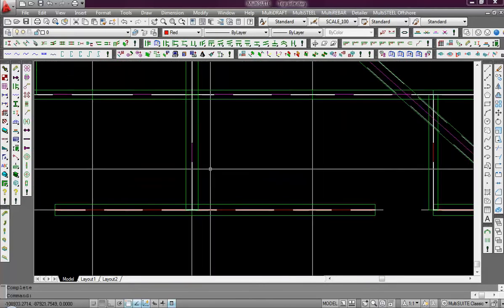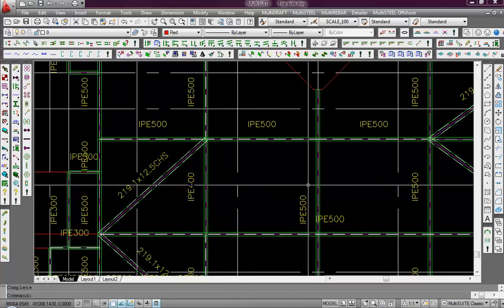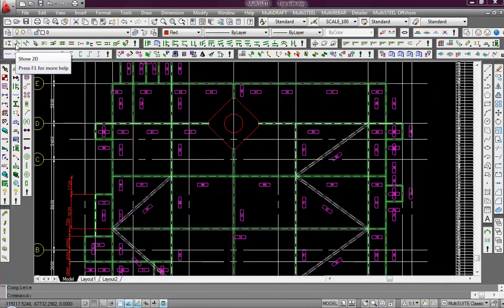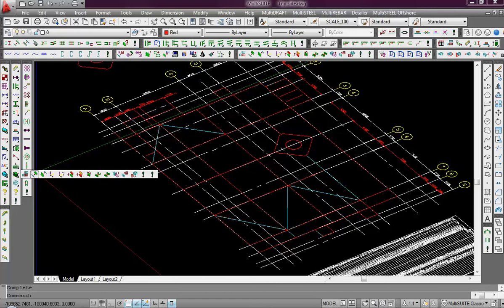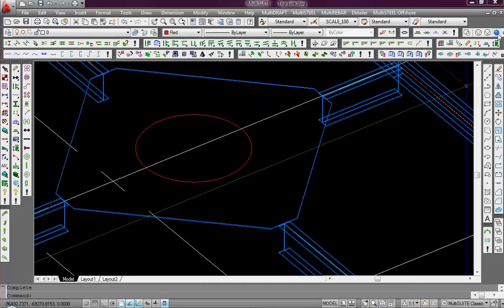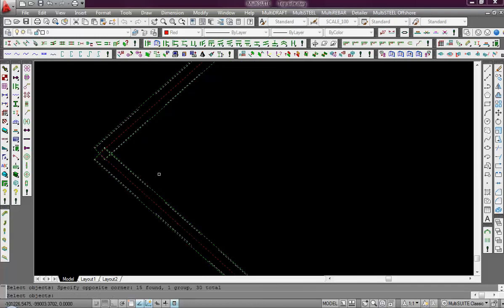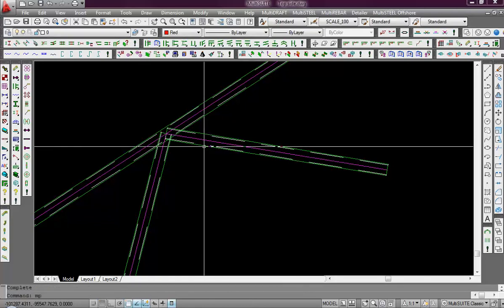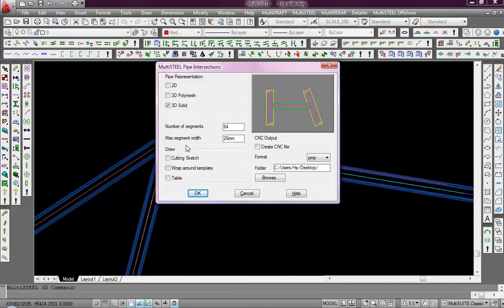Top side video part4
In this demo you will learn how to generate Material summary also convert 2D structure to 3D and finally create pipe to pipe connection , wraparound template and cutting sketch.

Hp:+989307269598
Sales and Technical representative of Multisuite Company
Eng.Abbas Samadi